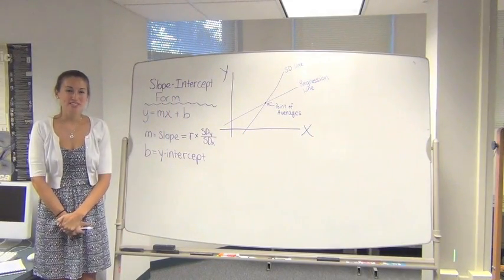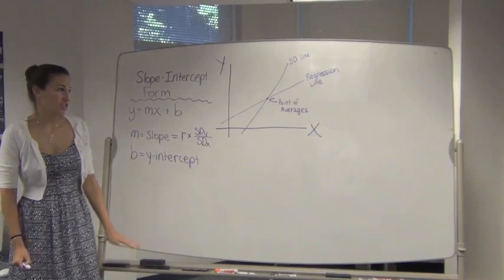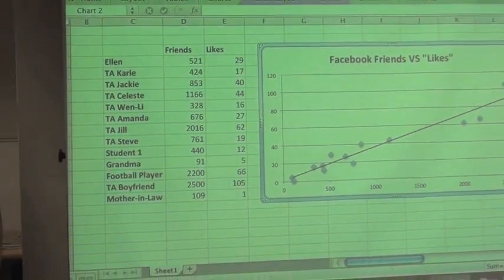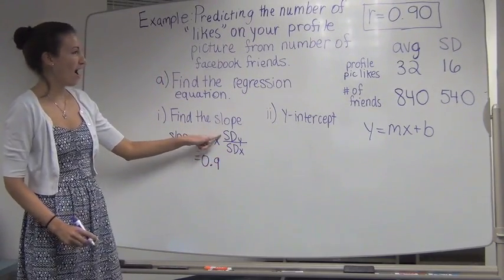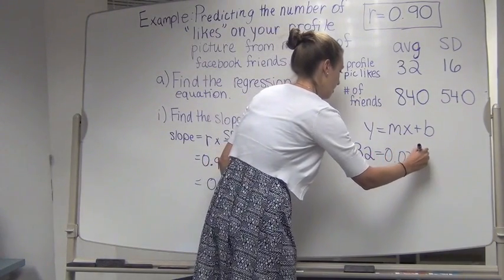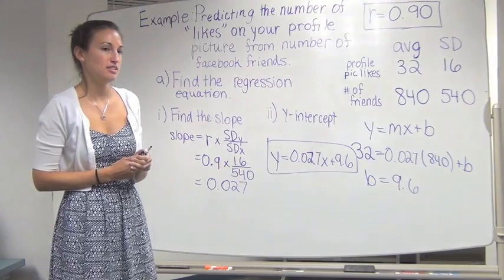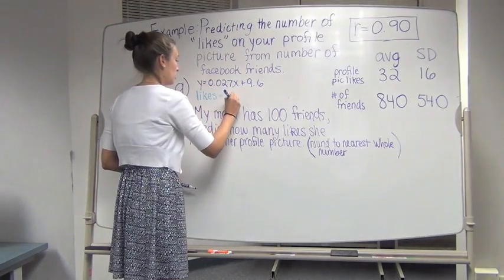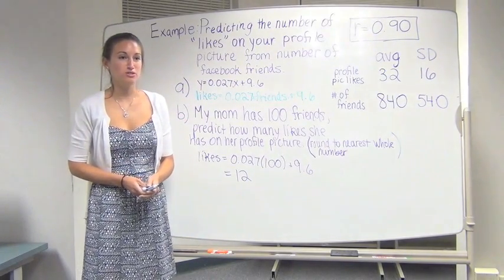Pre Lecture -- The Regression Line